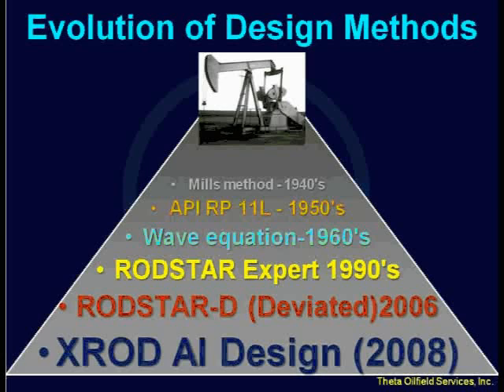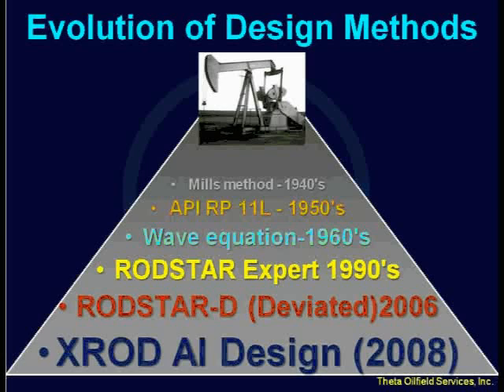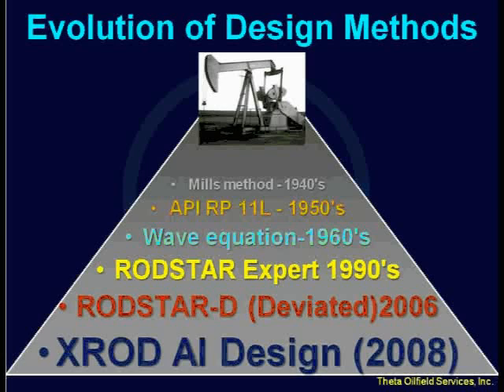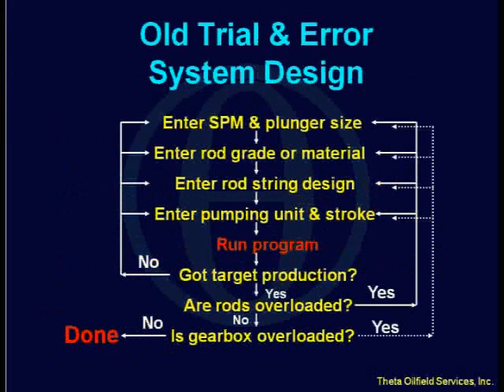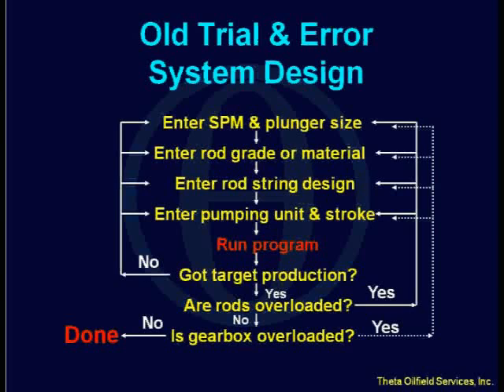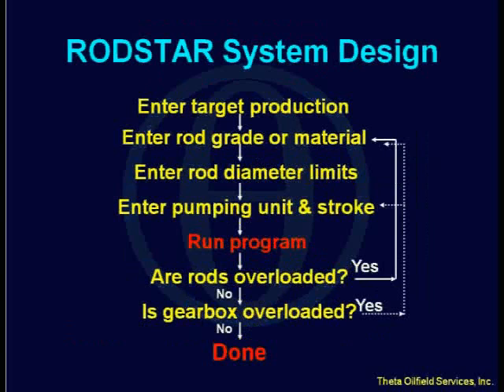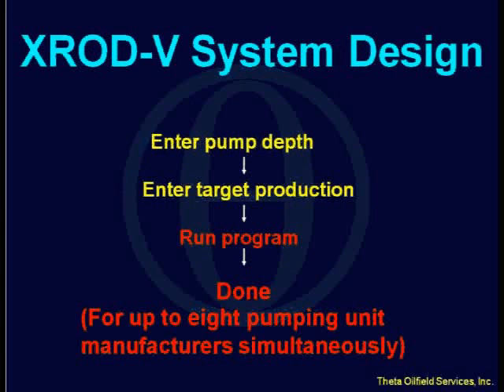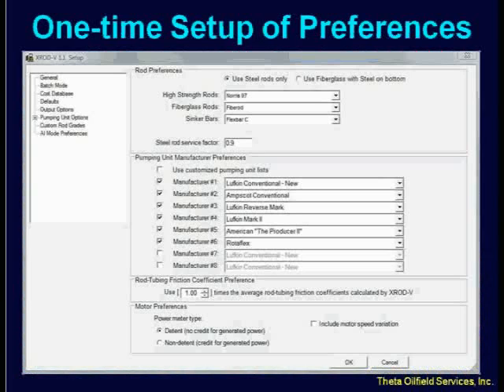XROD-V and Deviated Wells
John Svinos teaches the audience at the Southwest Petroleum Short Course about XROD and RODSTAR. The history and layout of these two programs is covered along with some examples.